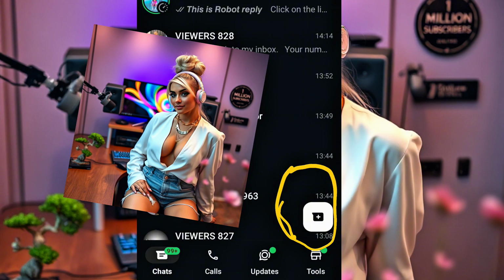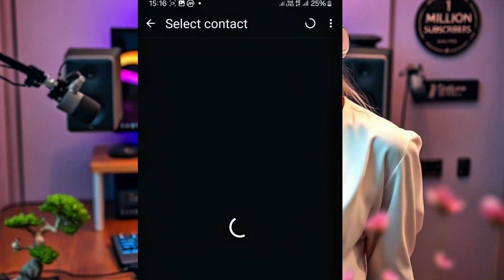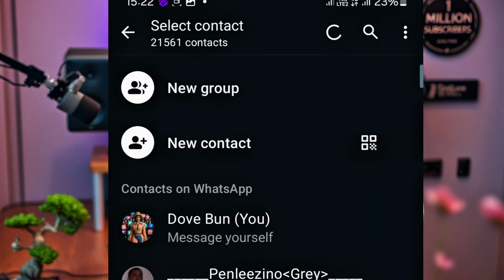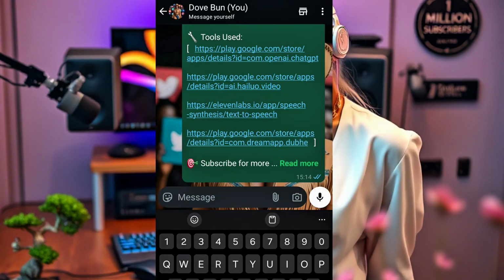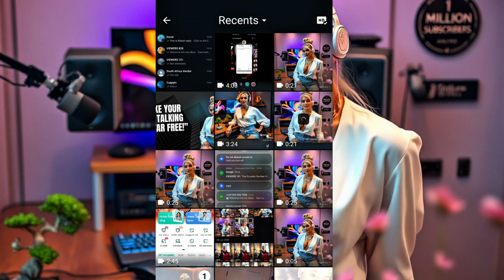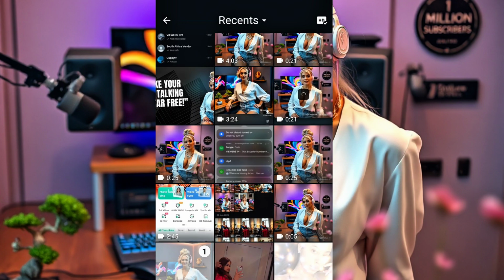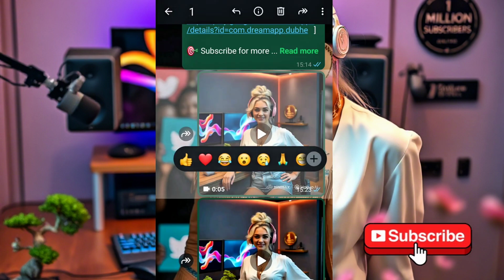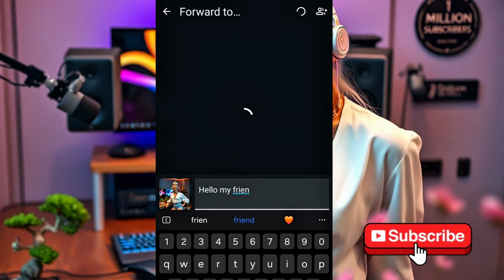How to Send Videos on WhatsApp Without Losing Quality (2025 Method)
Tired of WhatsApp compressing your videos and ruining the quality? In this quick and easy tutorial, I’ll show you how to send high-quality videos on WhatsApp without any loss in resolution.

💡 This method works for:

Android & iPhone

Short and long videos

Personal chats & group chats

✅ In this video, you’ll learn:

Why WhatsApp reduces video quality

The best trick to send HD videos

Bonus method using file/document mode

📱 Works in 2025 and beyond—no third-party app required!

📩 Drop your questions in the comments—I respond quickly!